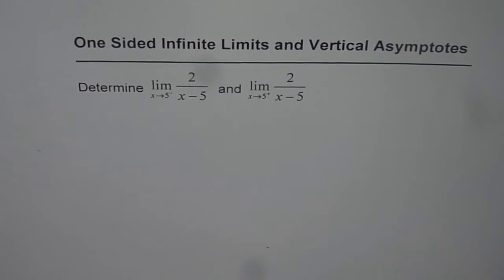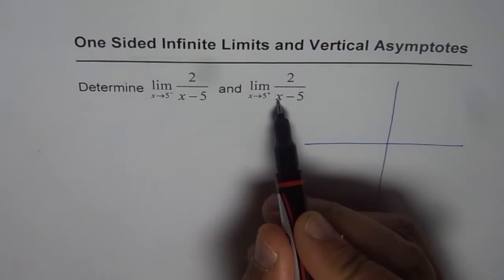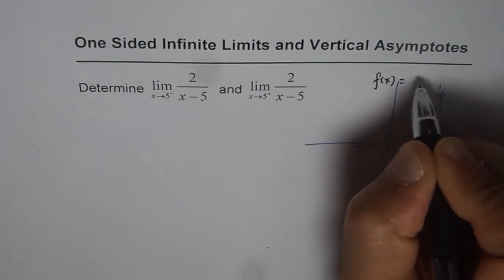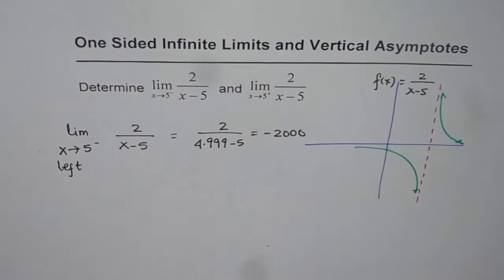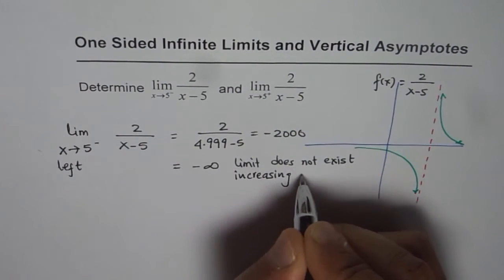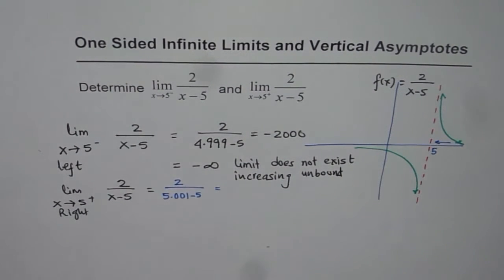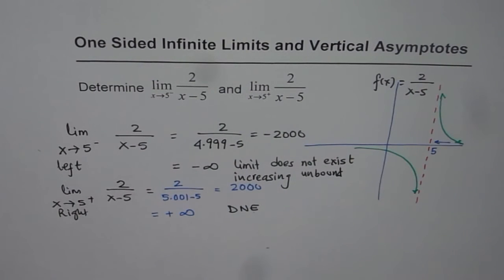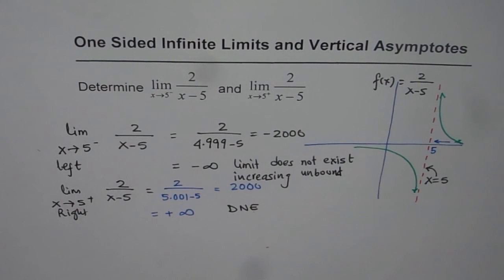02 One Side Limit and vertical Asymptote